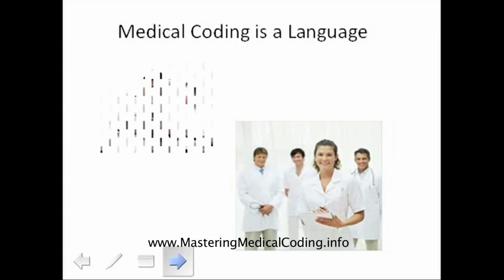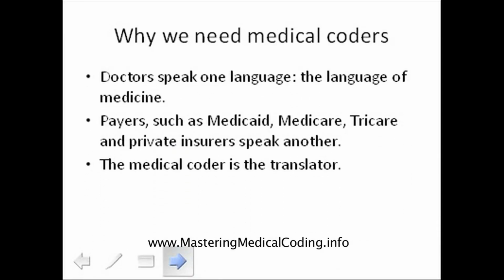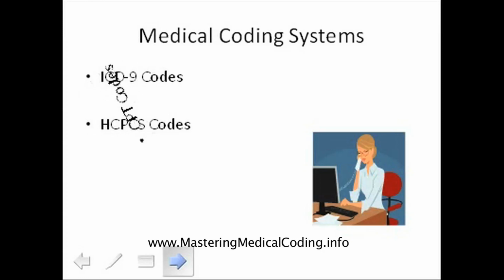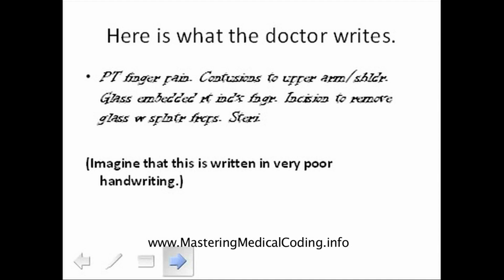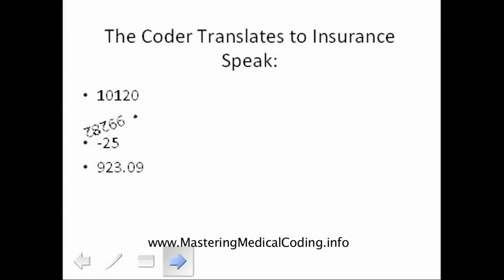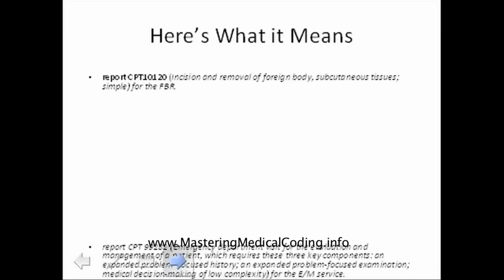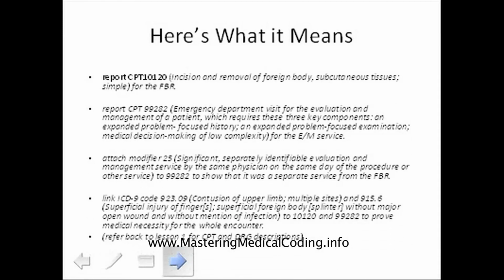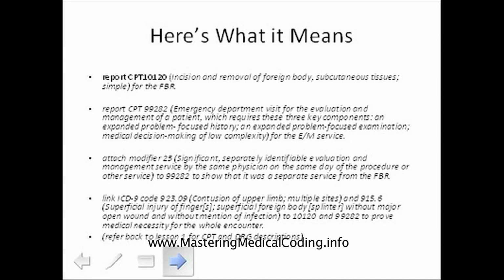Medical Coding Exam - The Quickest Way Humanly Possible!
Get a free practice exam at Medical Coding Pro. Medical Coding Pro is the absolute best medical coding exam prep you can ever buy! Medical Coding Pro's unique and revolutionary training methods, and practice exams have students finishing quicker than their peers and with better grades.